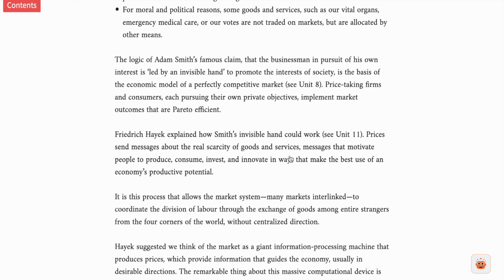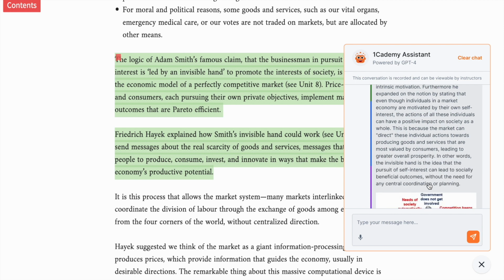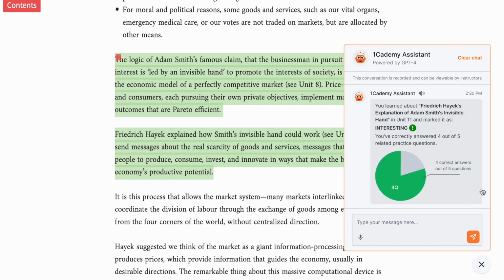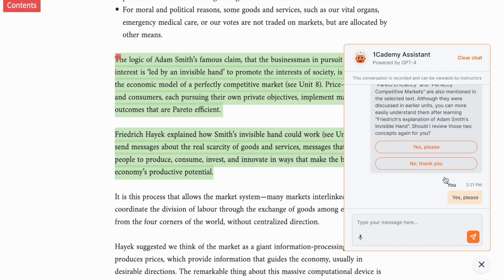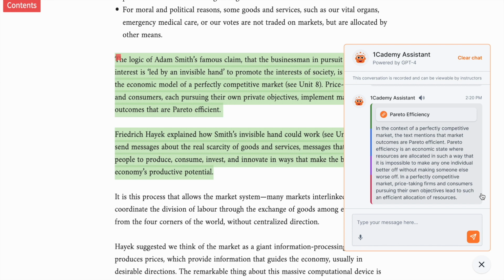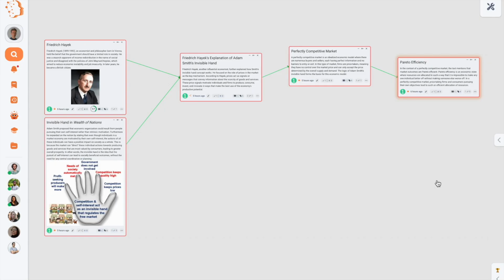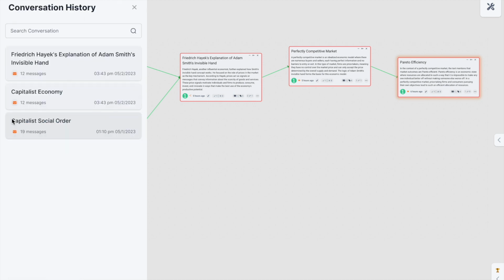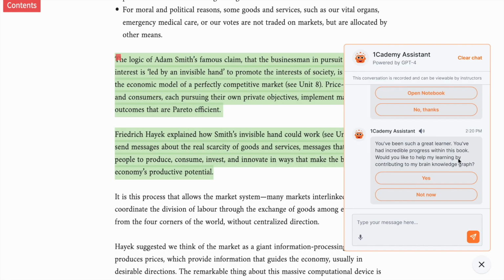Introducing 1Cademy Assistant - Question Answering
Ben Brown presents the question-answering process using the 1Cademy Assistant.